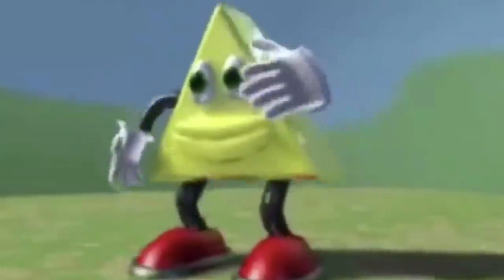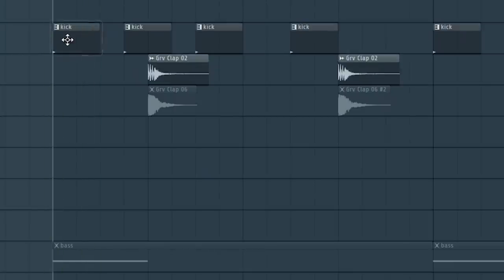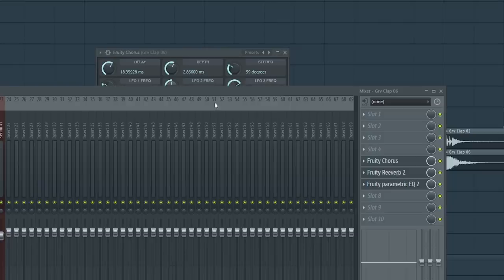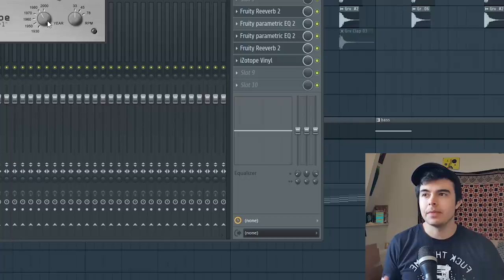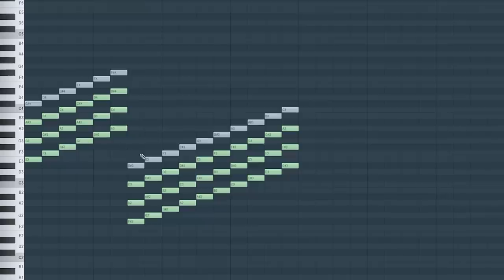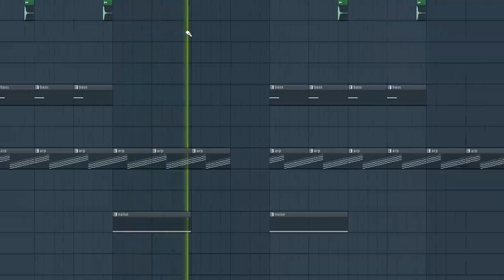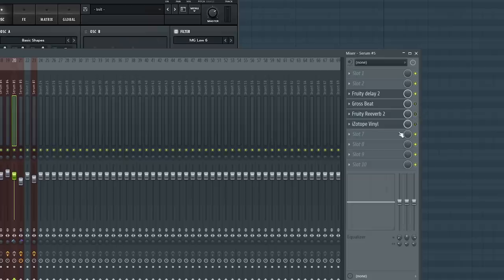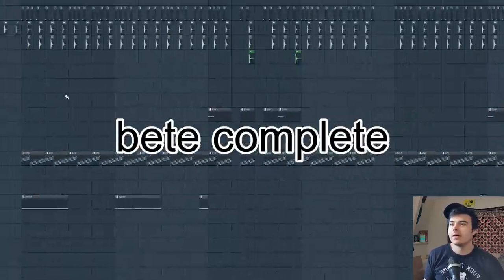How Missy Elliot's (Music Makes You) Lose Control was made, in 5 minutes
no triangle waves were used :(